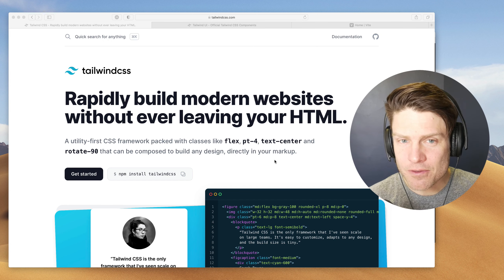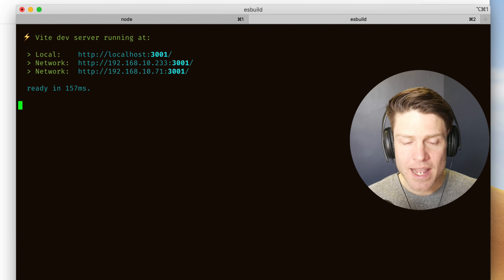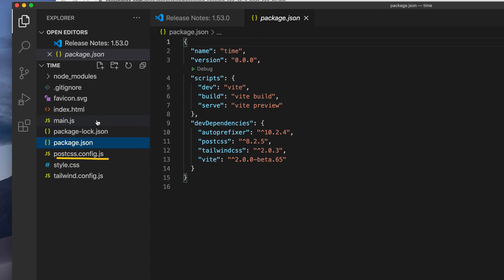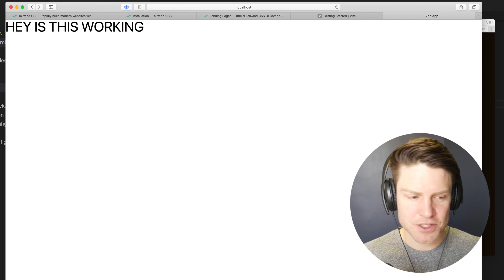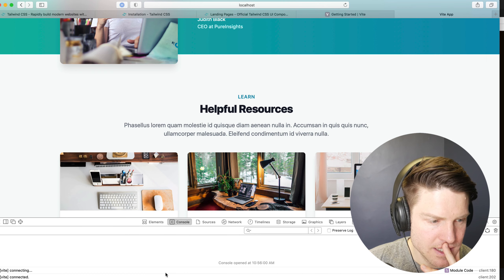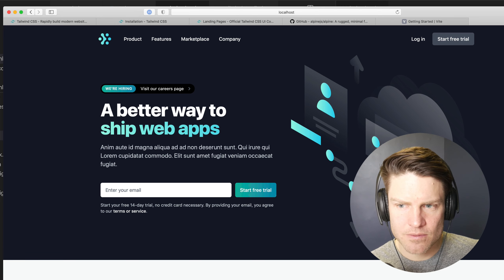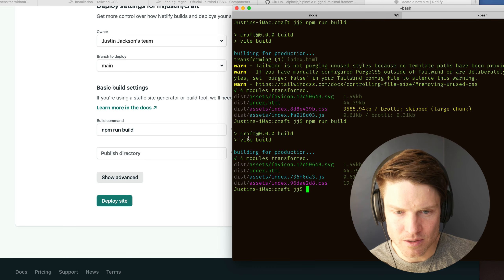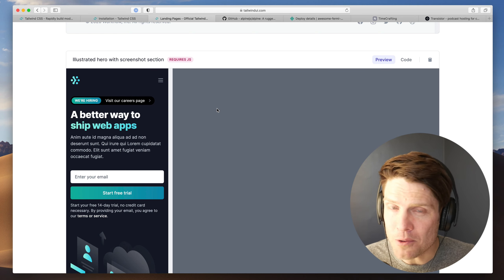How to build a landing page with Tailwind CSS, Tailwind UI, Vite.js – tutorial video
Learn how to build a static landing page (using Tailwind components) that you can use on Netlify, Vercel, etc...

Thanks to @TailwindLabs, @AdamWathan, @EvanYou, @calebporzio1 for the tools we used in this video:

Need podcast hosting? My co-founder and I run and we'd love to have you as a customer!